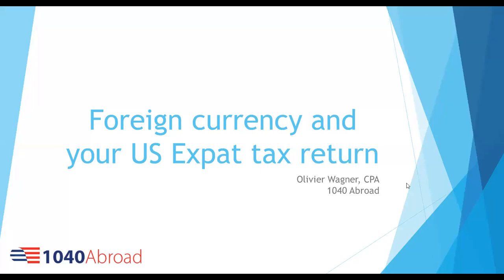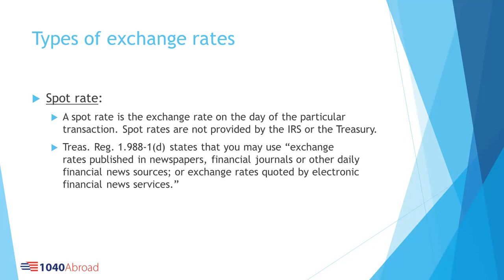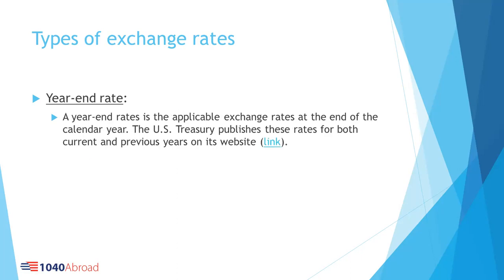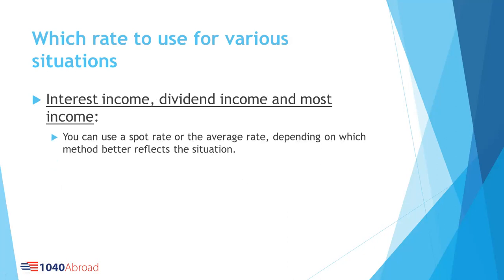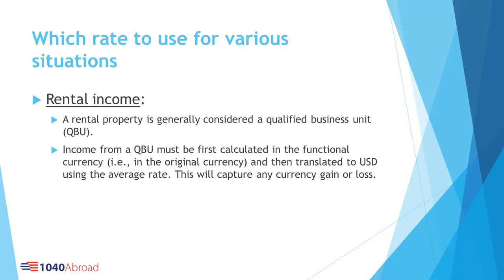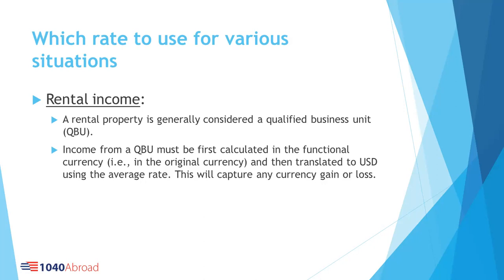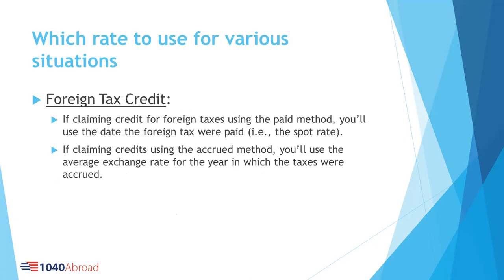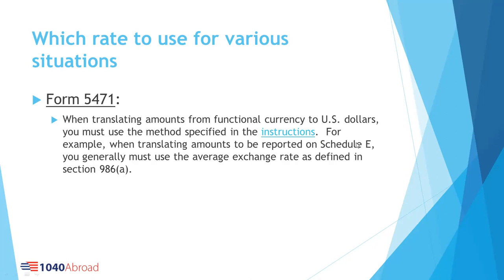Foreign currency and your US Expat tax return